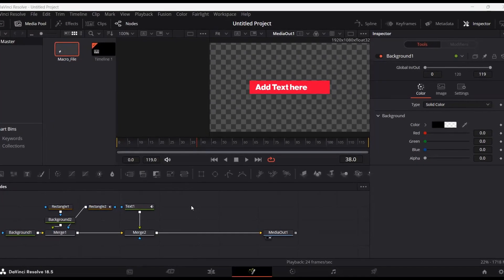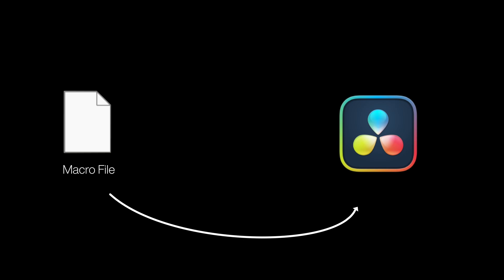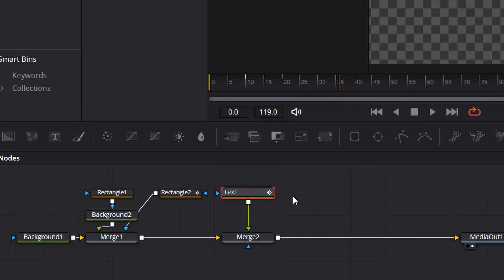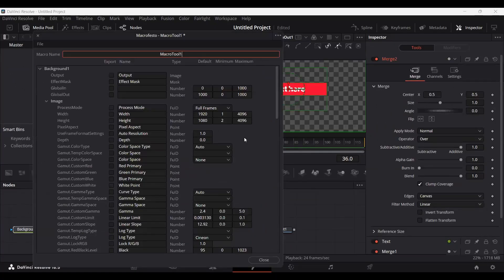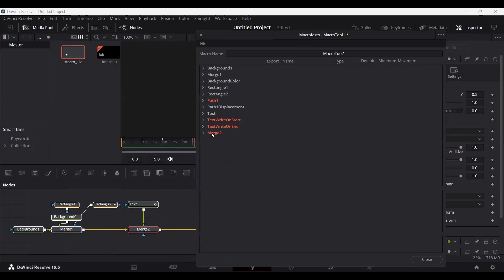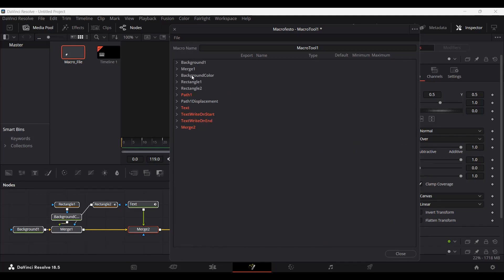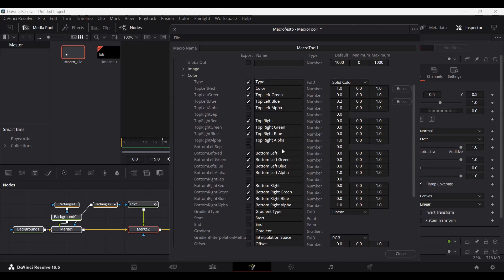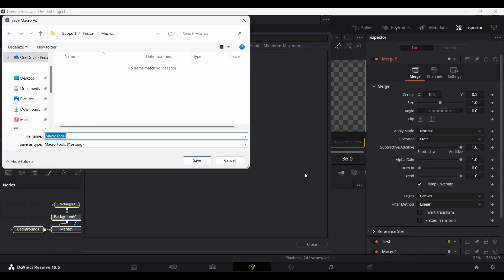Need Mogrts for Davinci Resolve? Use MACRO FILES to Create Your Own Custom Templates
If you are looking for a way to create customized templates for your Davinci Resolve projects, the best way to do that is by using MACRO files.
Just like in After Effects, where you can create templates for using in Premier Pro in the form of mogrt files, we can also use Fusion compositions in the main timeline of Davinci Resolve from the effects panel, without having to create them again and again.